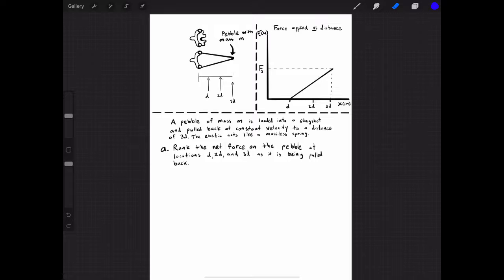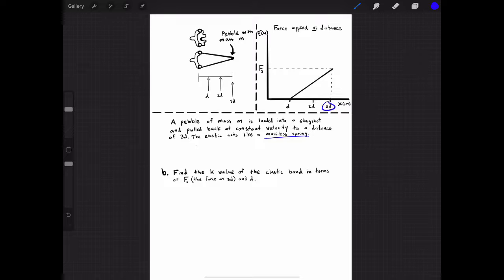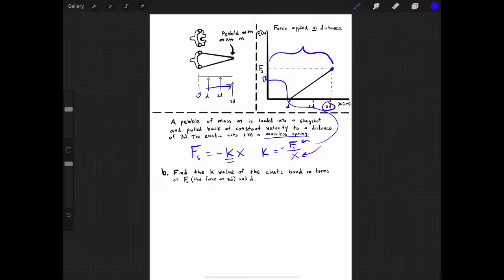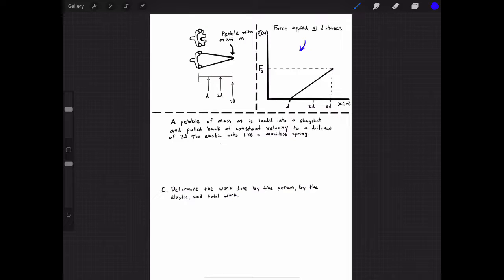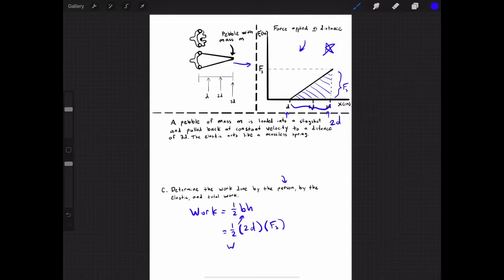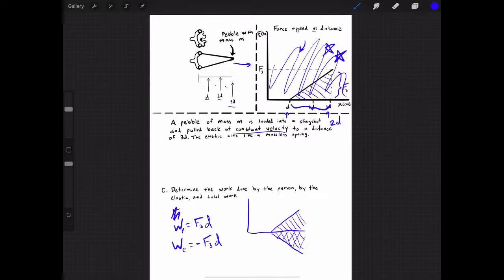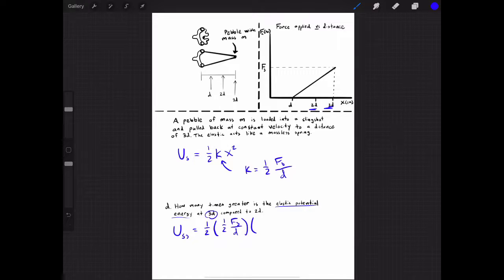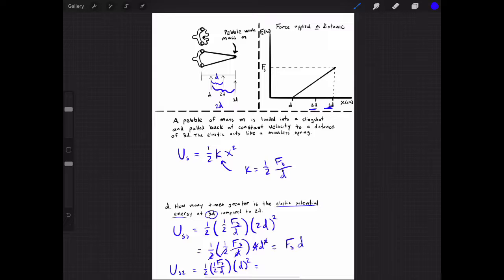AP physics FRQ 1 answers parts a-d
Parts a-d. The answer for part e is in the next video because YouTube only allows 15 minutes :(